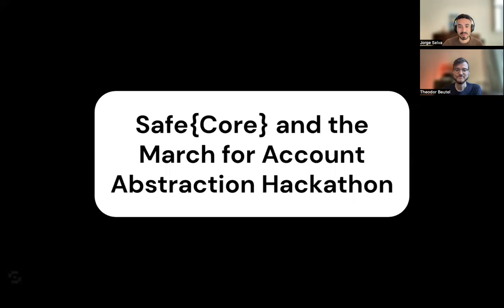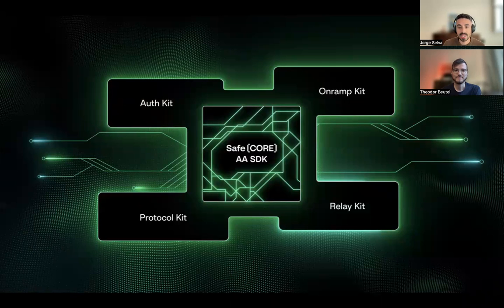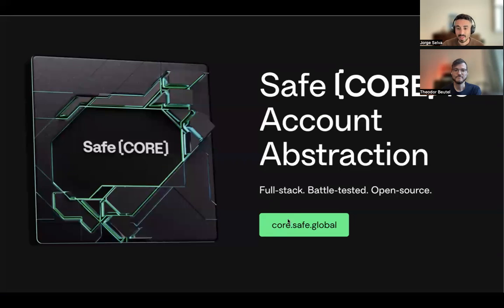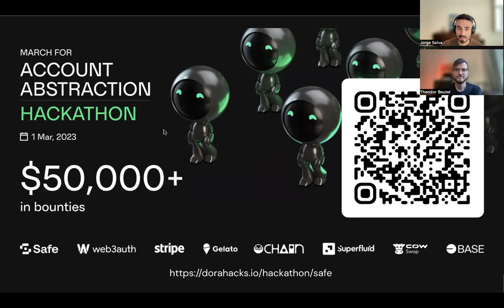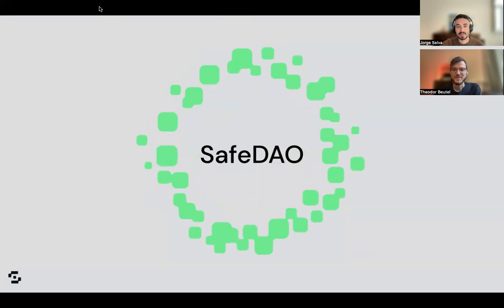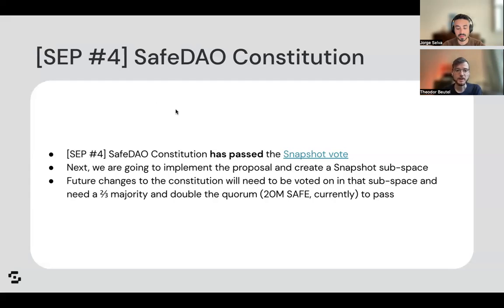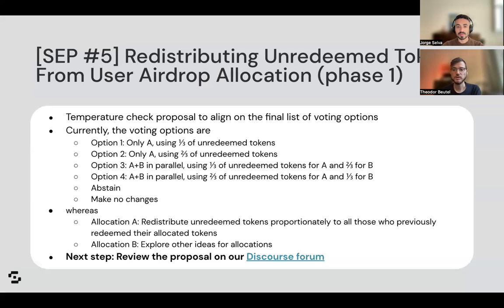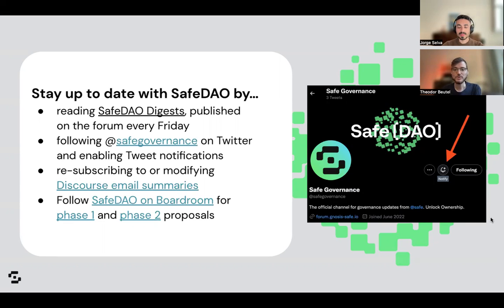Safe Community Call #7 announcing Safe Core and Account Abstraction Hackathon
Safe Community Call #7 features updates from the Safe Ecosystem including:
‣ Safe{Core}
‣ March for Account Abstraction Hackathon 🚀
‣ SafeDAO and Safe Governance